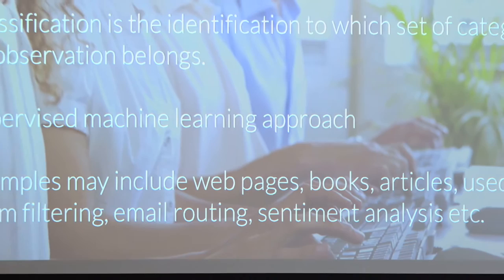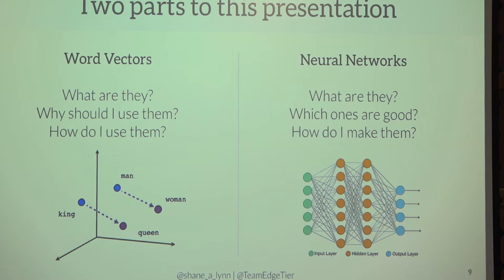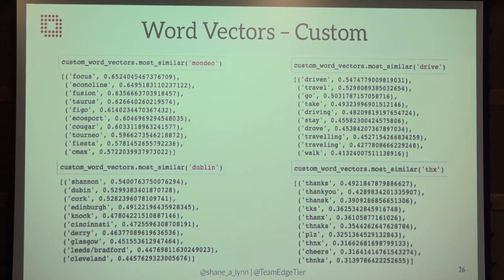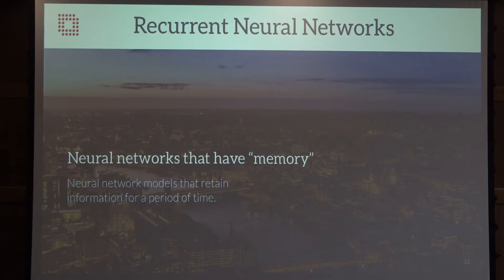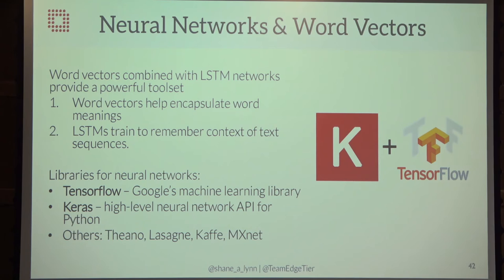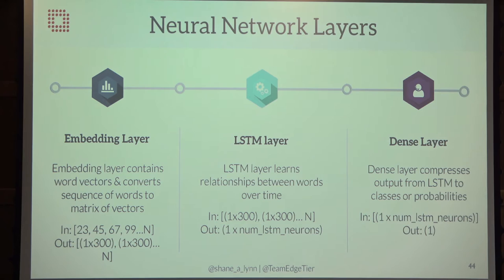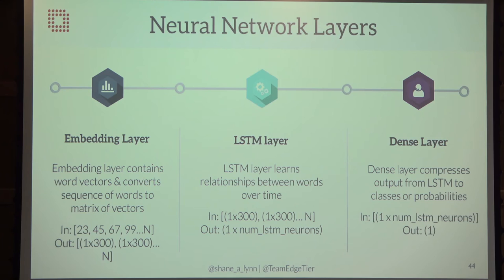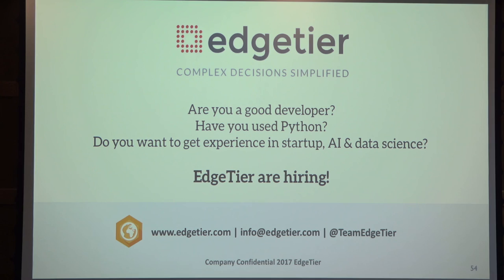Pycon Ireland 2017: Text Classification with Word Vectors & Recurrent Neural Networks - Shane Lynn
Globally, research teams are reporting dramatic improvements in text classification accuracy and text processing by employing deep neural networks. But what are deep nets? Can you harness these techniques in your own projects? How much training data do you need? What are the libraries required? Do you need a super computer? Do these techniques improving accuracy and are they worth the hassle? In this talk, we'll examine some basic neural architectures for text classification, we'll run through how to use the Python Keras library for classification, and speak a little about our experience in using these techniques.